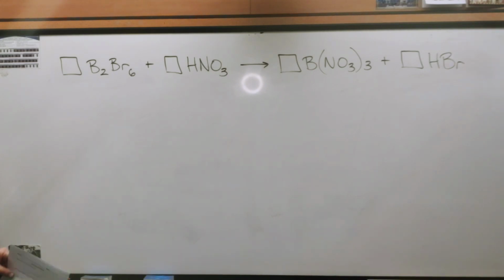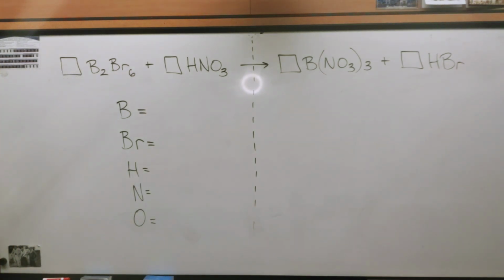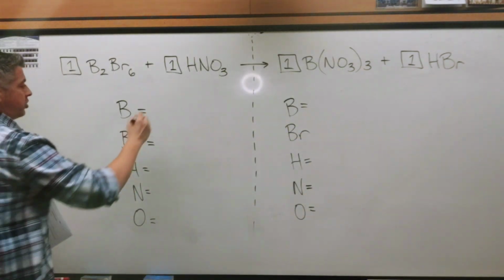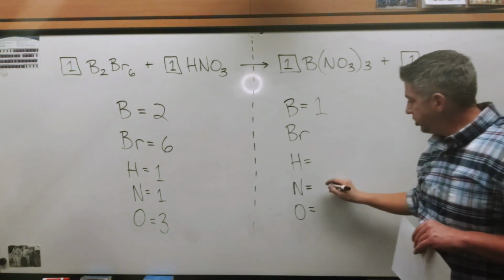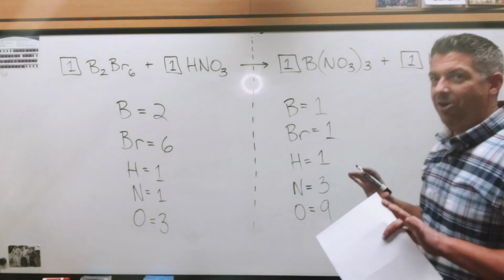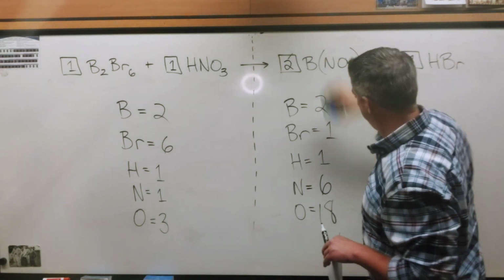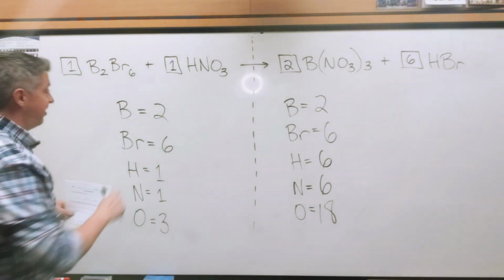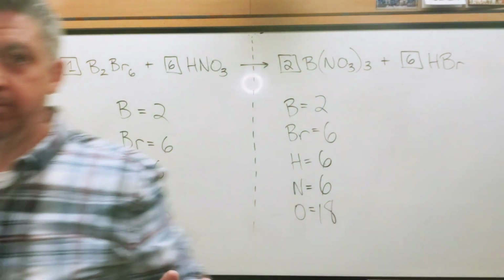Balancing Chemical Equations, example #6